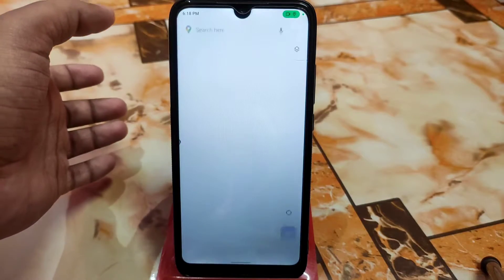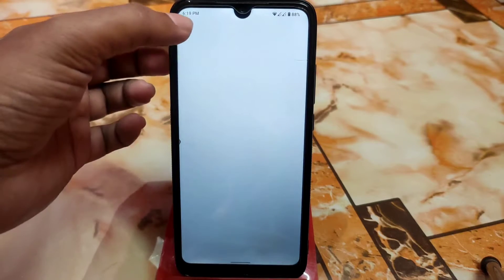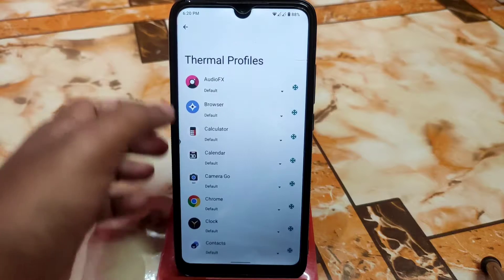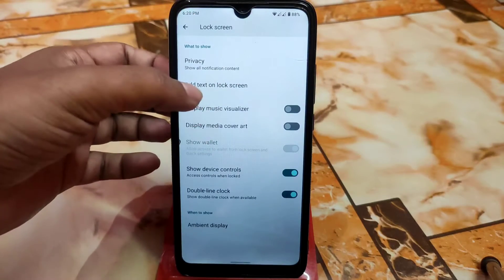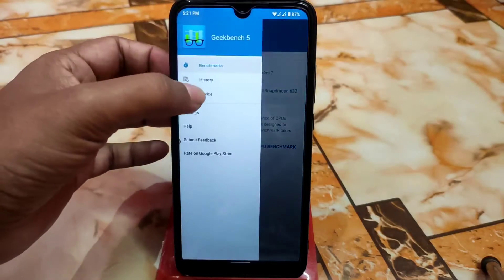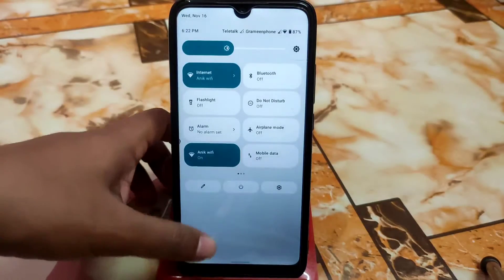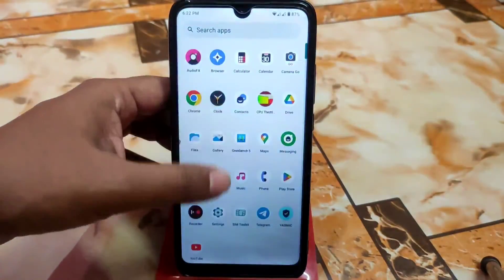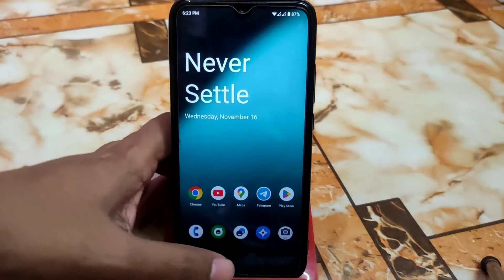Lineage OS 19.1 Mod Android 12 For Redmi 7/Y3|Install Lineage os on Redmi 7|Awesome Rom For Redmi 7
In this video i will review lineage os 19.1 Mod Android 12 for redmi 7 and redmi y3.Awesome custom rom for redmi 7.Install lineage os on redmi 7 and redmi y3.

Credit :sensei